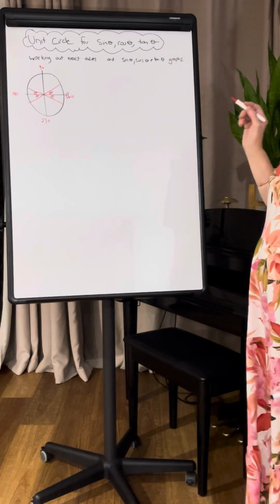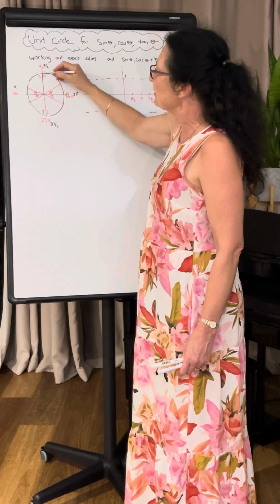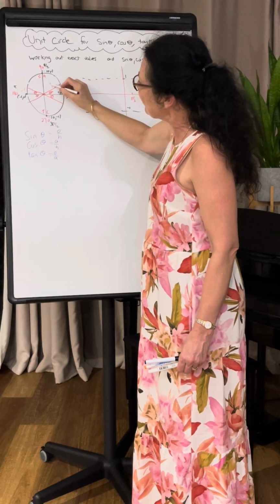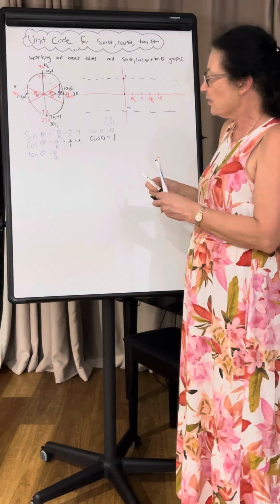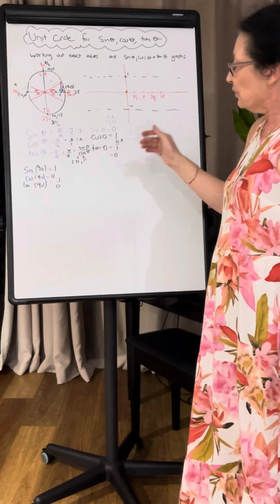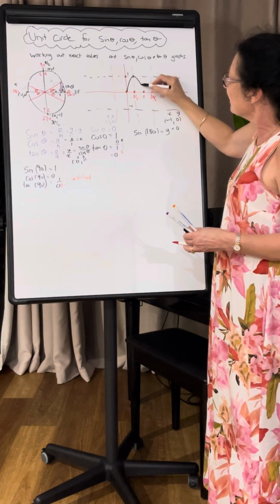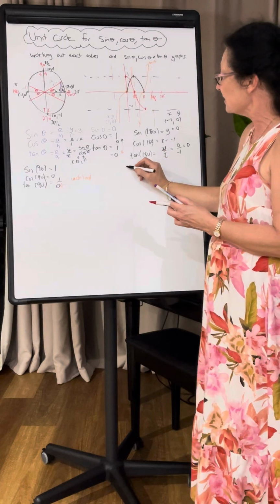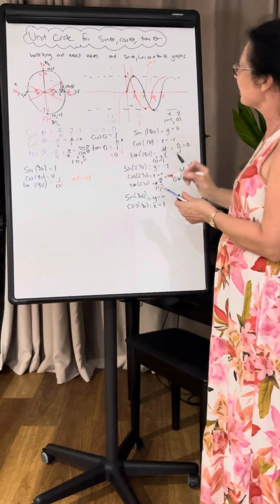The unit circle and sin(θ), cos(θ) and tan(θ) graphs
Looking at the unit circle for sin(θ), cos(θ) and tan(θ) graphs - for 0, 90, 180, 270 and 360 degrees